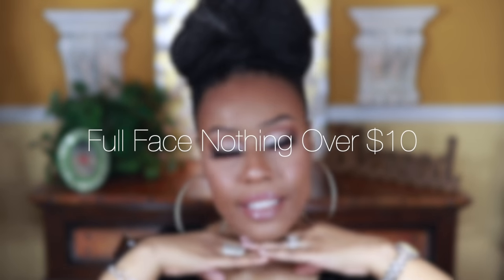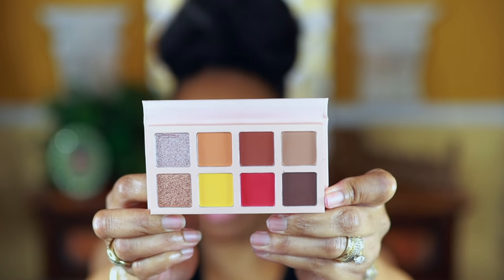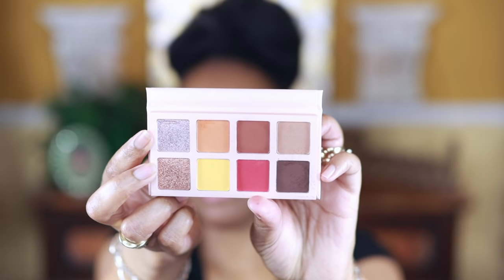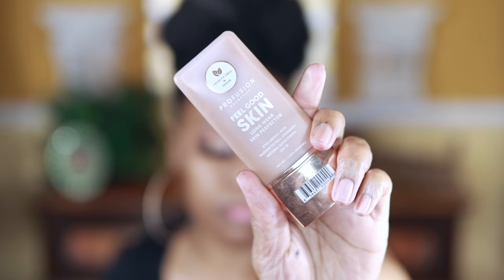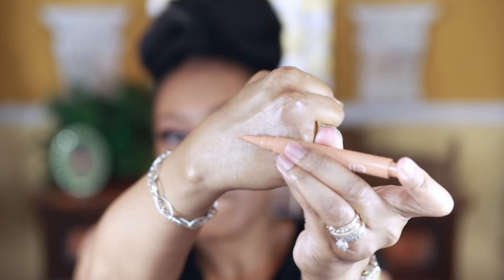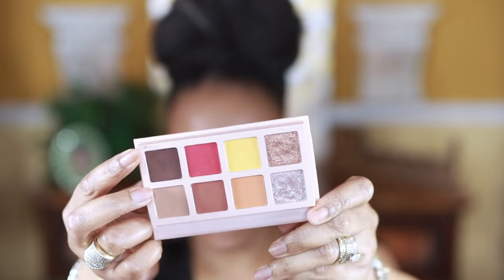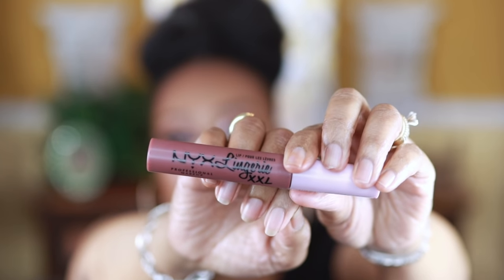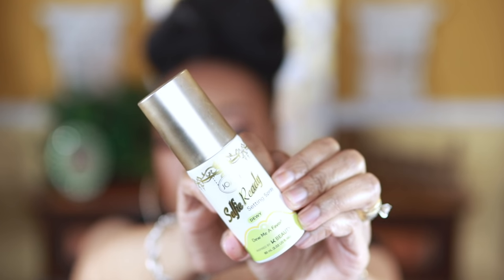FULL FACE NOTHING OVER $10 ☆ AFFORDABLE MAKEUP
Hello everyone!! I am back with another video. I created a look using makeup that's $10 or less. Hope you enjoy. Smooches! xox

💖 PRODUCTS USED IN VIDEO ARE LISTED DIRECTLY BELOW
➡️  Essence Superlast Eyebrow Pomade Pencil - 30
➡️  COVERGIRL TruBlend Undercover Concealer - T300
➡️  Makeup Revolution
Revolution X Soph Mini Eyeshadow Palette
➡️  e.l.f. 16HR Camo Concealer, Full Coverage
➡️  e.l.f. Cosmetics Putty Blush
➡️  PROFUSION COSMETICS FEEL GOOD SKIN
➡️  Wet n Wild MegaGlo Contouring Palette
➡️  JOAH Selfie Ready Setting Spray DEWY
➡️  NYX PROFESSIONAL MAKEUP Lip Lingerie Push-Up
➡️  L.A. Colors High Shine Shea Butter Lip Gloss, Fresh
➡️  Milani Conceal + Perfect Shine-Proof Powder
➡️  e.l.f. Cosmetics Flawless Brightening Concealer

Shop SKINSTORE.COM
☞☞ Elizabeth Arden Ceramide Capsules with Retinol
☞☞ NEST Fragrances Grapefruit & Verbena Body Wash
☞☞NEST Fragrances Ginger & Neroli Body Wash 10 oz
NATUREWELL Retinol Advanced Moisturizing Cream

Keeping it Simple with Bridget
Smooches,
Bridget💞